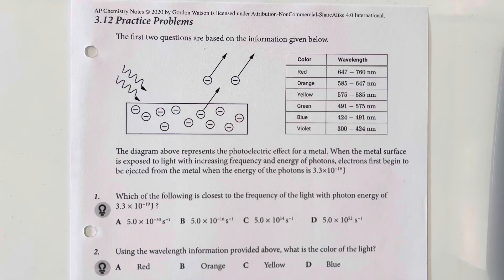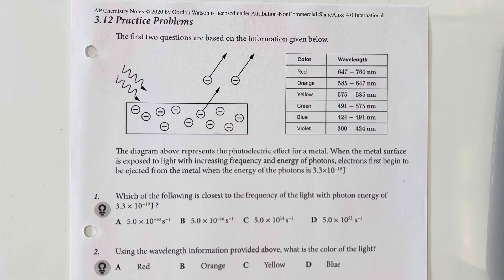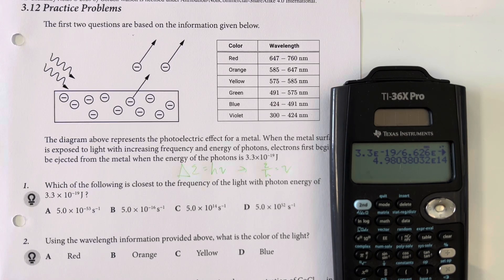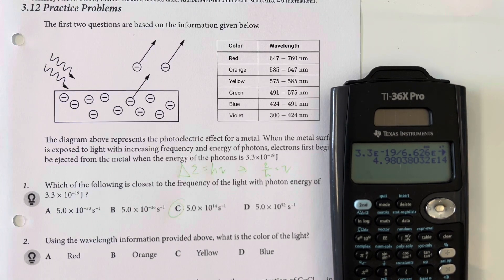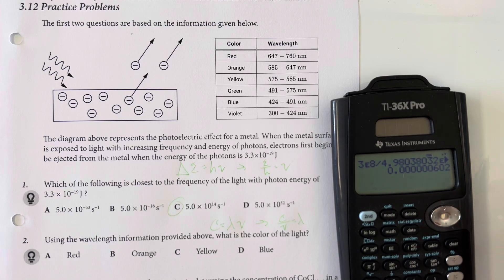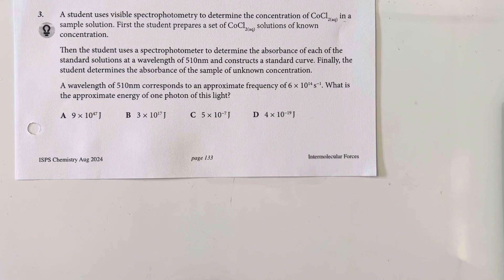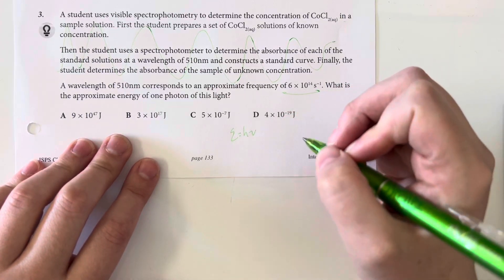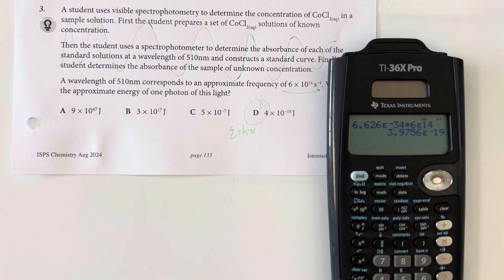AP Chemistry Unit 3.12 Practice Problems - Photoelectric Effect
Explain the properties of an absorbed or emitted photon in relationship to an electronic transition in an atom or molecule.
When a photon is absorbed (or emitted) by an atom or molecule, the energy of the species is increased (or decreased) by an amount equal to the energy of the photon.
The wavelength of the electromagnetic wave is related to its frequency and the speed of light by the equation:
EQN: c = 1v.
The energy of a photon is related to the frequency of the electromagnetic wave through Planck's equation:
EQN: E = hv.